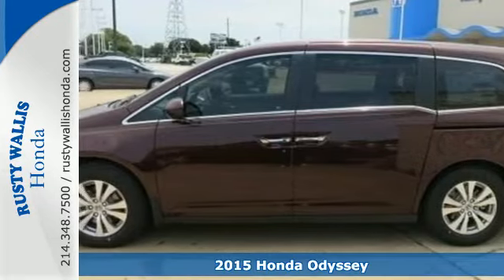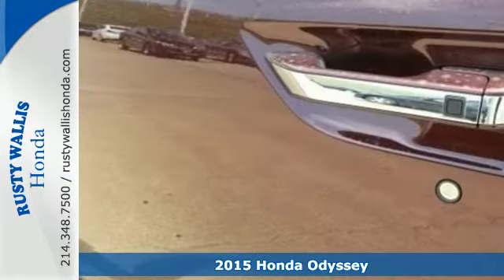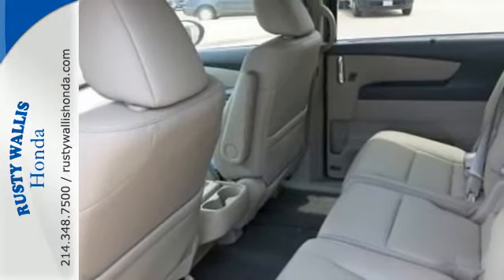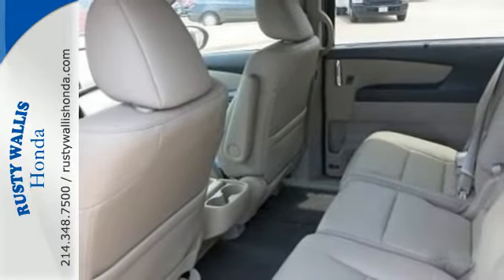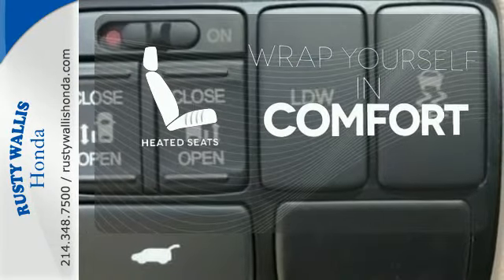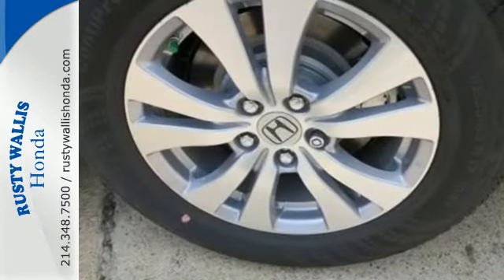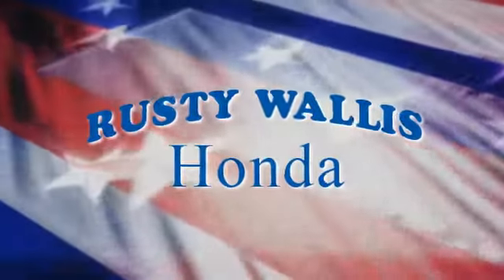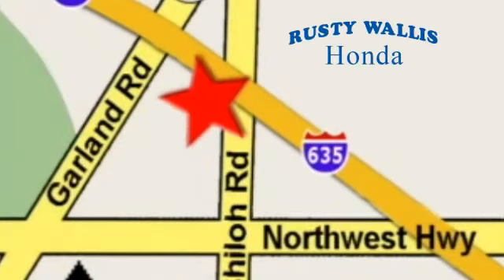2015 Honda Odyssey Dallas TX Fort Worth, TX #150419 - SOLD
Year: 2015
Make: Honda
Model: Odyssey
Trim: 5dr EX-L
Engine: 6 Cyl - 3.5 L
Transmission: Automatic
Color: Milano Red
Interior: Beige
Stock #: 150419
VIN: 5FNRL5H62FB030163
Switch to Rusty Wallis Honda! Why pay more for less?! Come take a look at the deal we have on this outstanding-looking 2015 Honda Odyssey.

Address:
12277 Shiloh Road